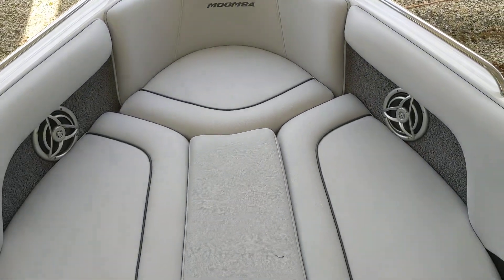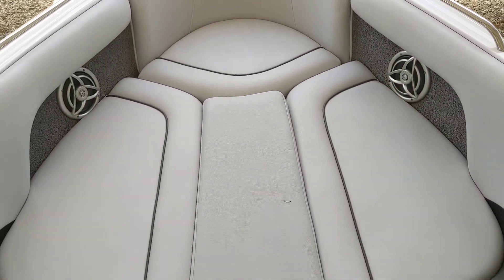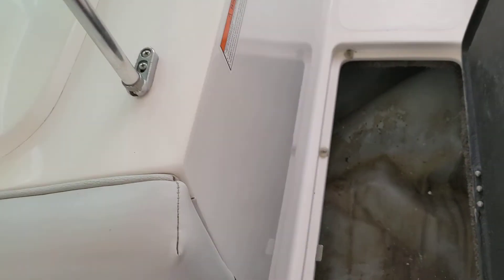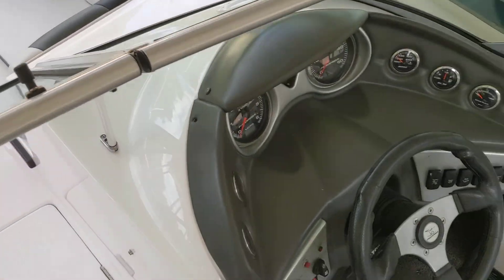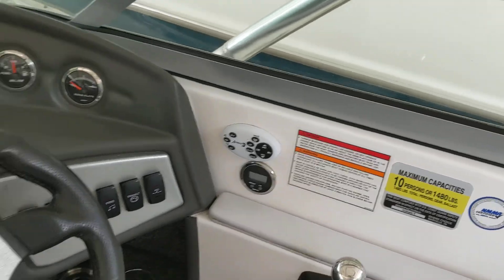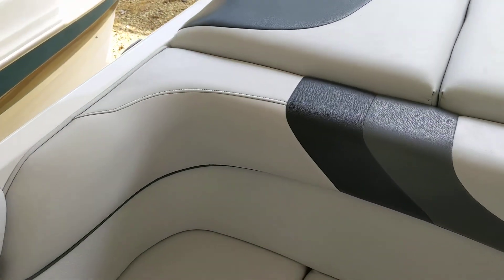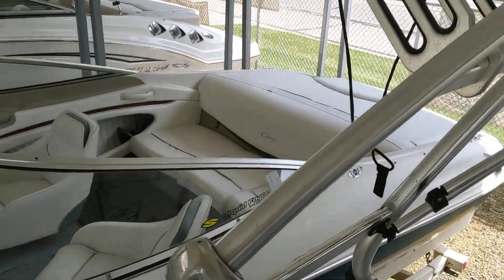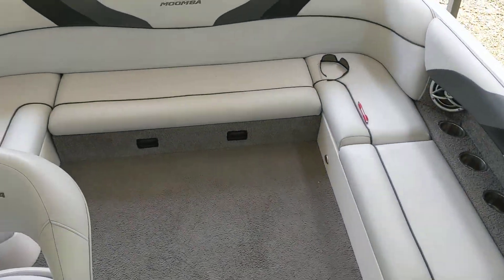2008 Moomba 21 Outback V